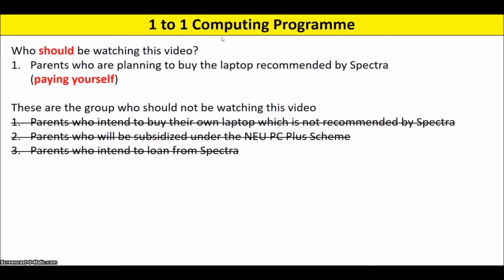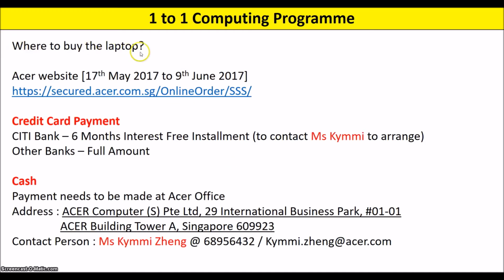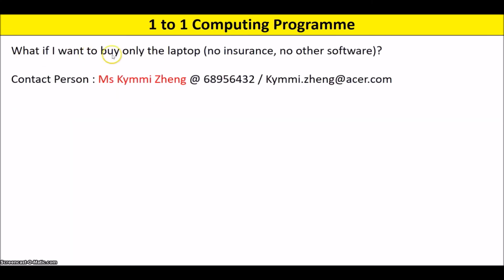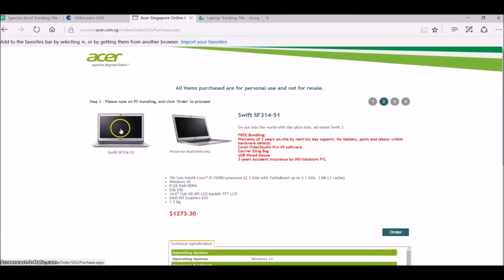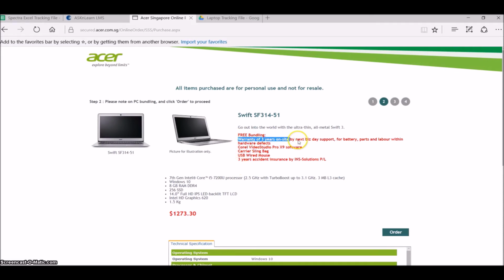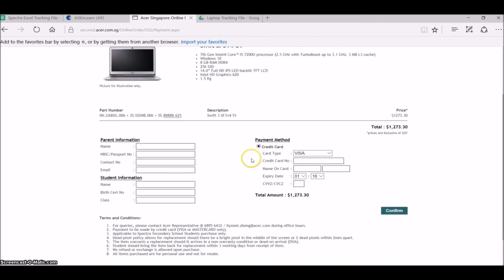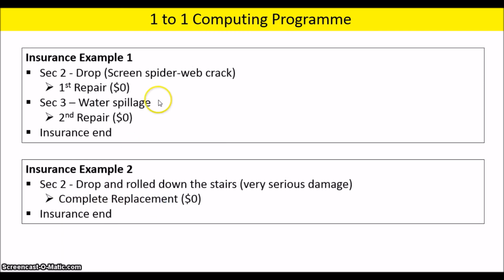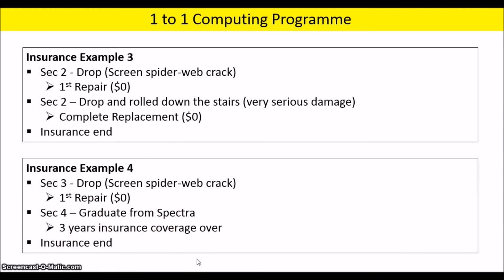Spectra - 1 to 1 Computing Programme Briefing Video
Video to explain how to purchase the recommended laptop bundle for 2017.